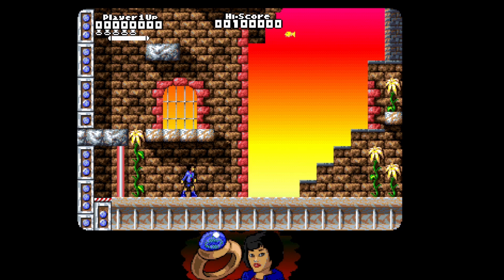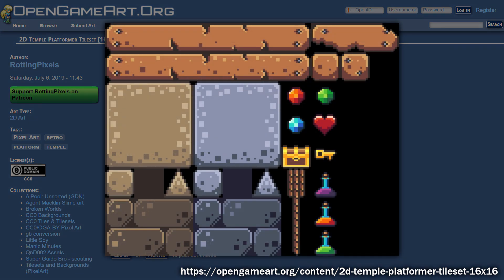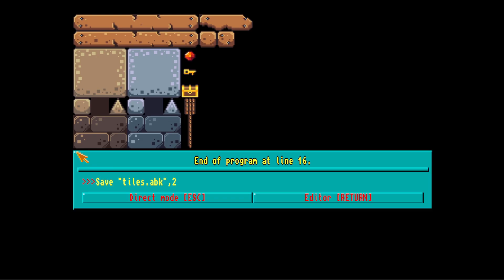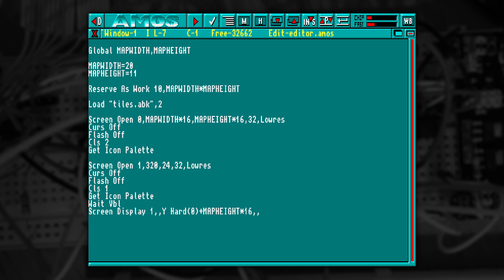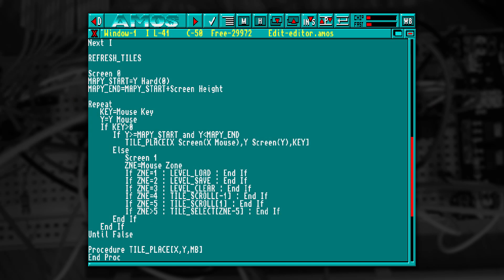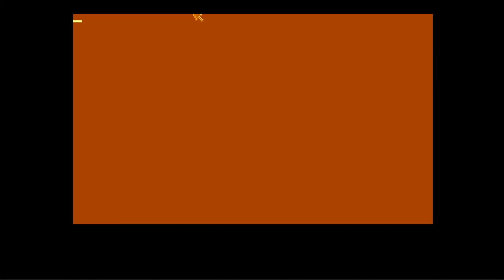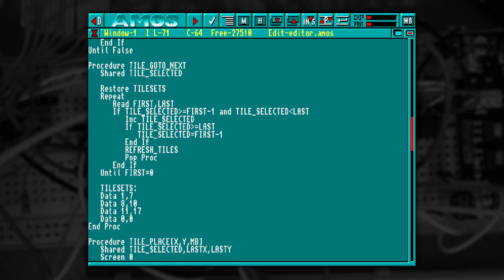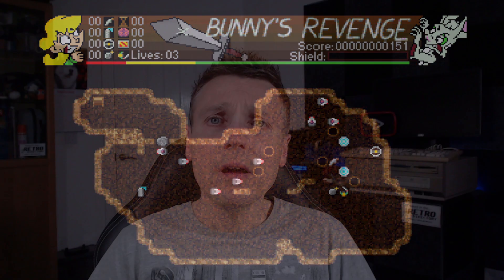Building Your Own Level/Map Editor in AMOS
For something that I'm working on I'll need a level editor, so I decided to build one, and because its a useful topic I've decided to show you how a basic level designer could be built. This will be the bases for the level editor I need.
There are so many changes you could make to this specific to your project. For example you could add the ability to have multiple layers of tiles, or maybe store all the levels within a single file. You could add options for where the player starts, or the game enemy's appear, and then there's the ability for objects in some tiles to affect or control objects n a different tile. But this is a good basic place to start from.

📖 Chapters
(00:00) Introduction
(00:22) Some Background
(01:40) Tiles and Maps
(03:17) Setting Up our Display
(04:48) Implementing the User Interface
(06:56) Tile Management
(08:30) Improvements
(09:25) Some Examples